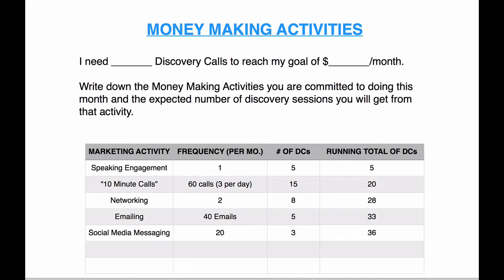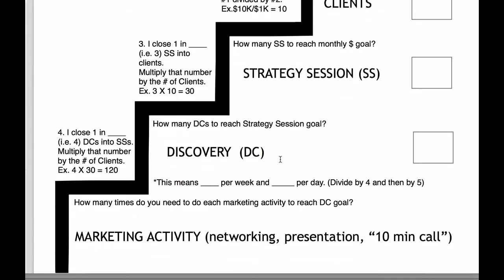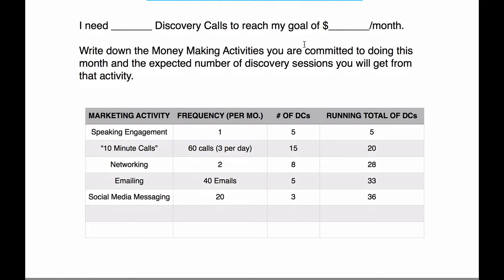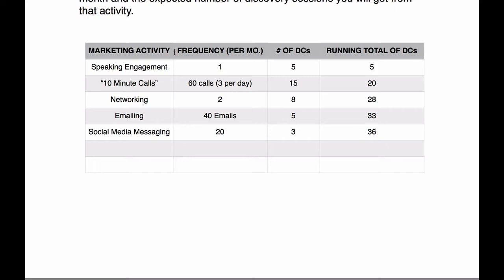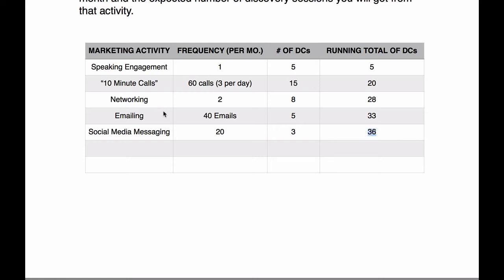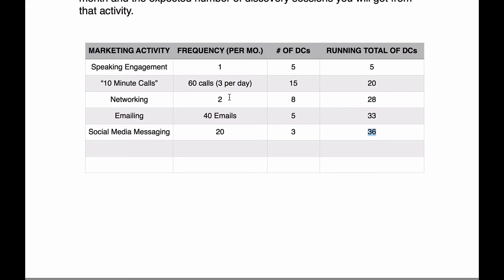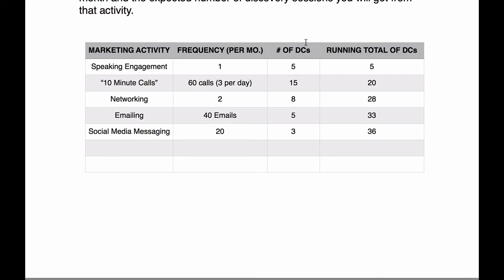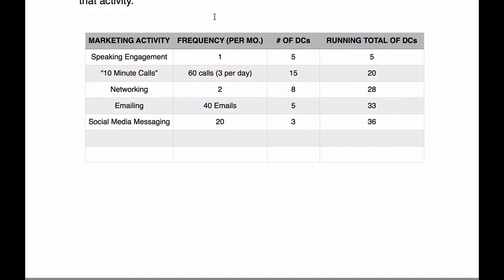Money Making Activities To Help You Make More Money